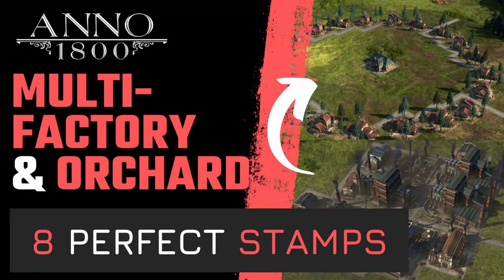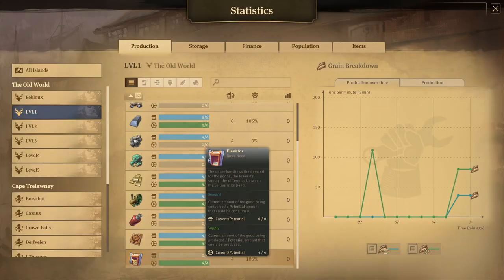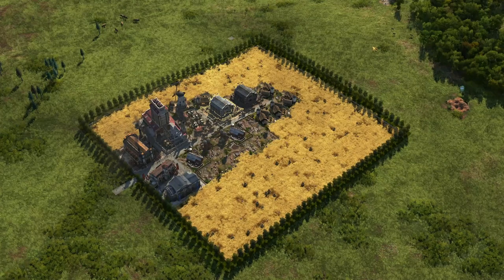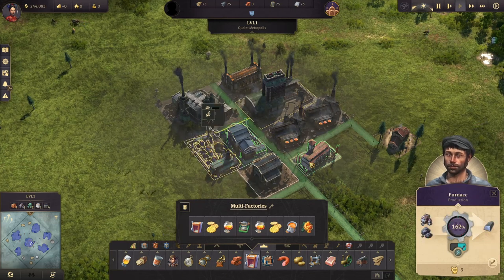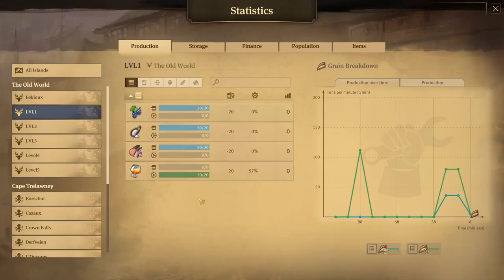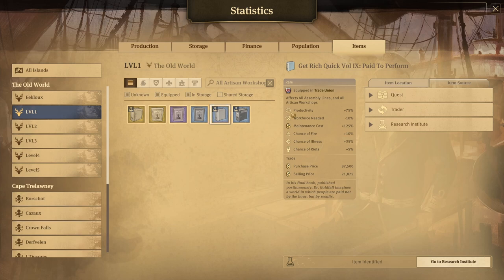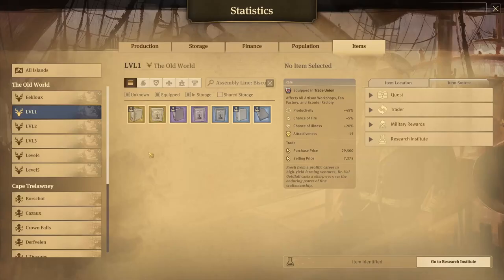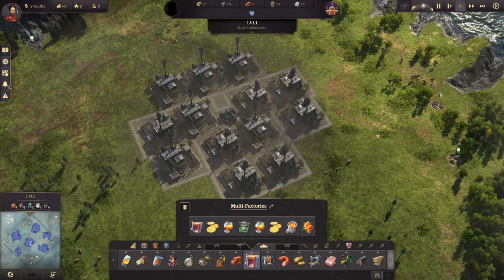ANNO 1800 - 8 perfect STAMPS for MULTIFACTORIES & ORCHARDS! - 2023